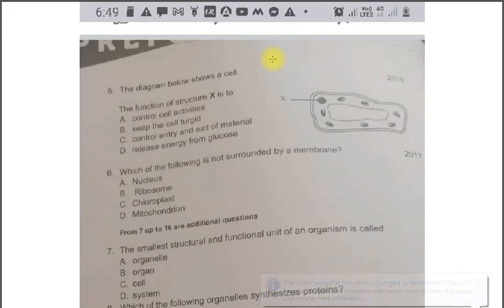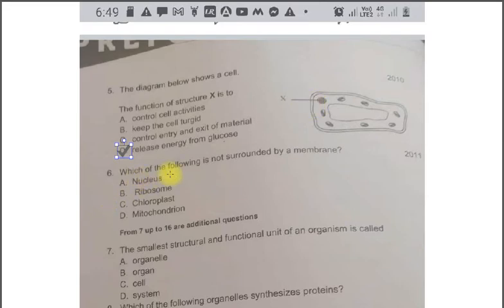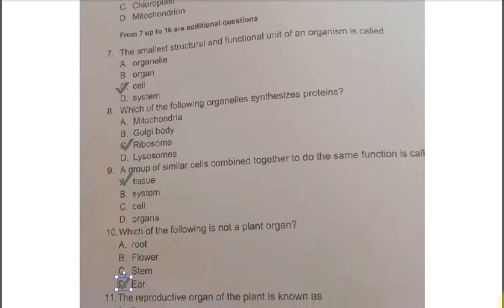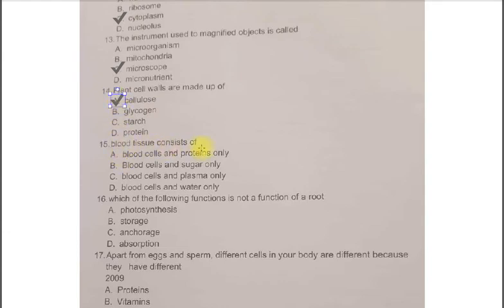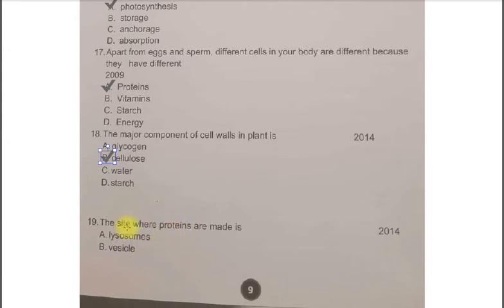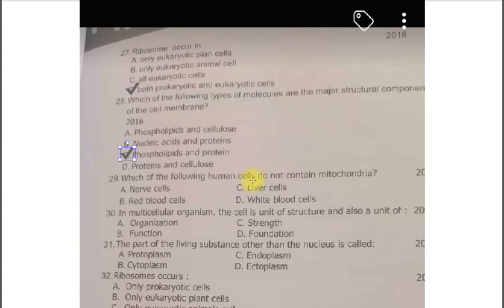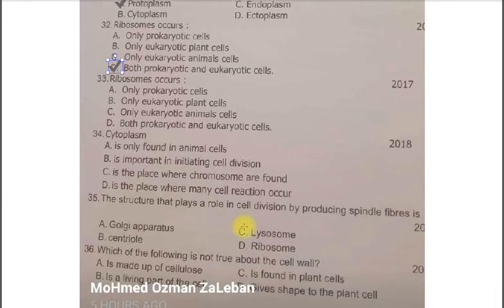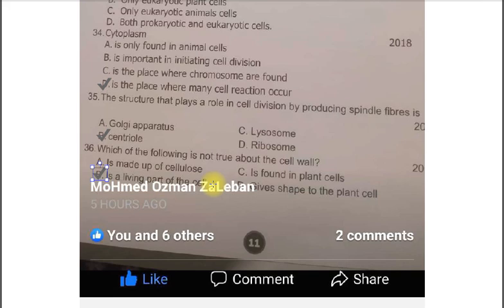CUET PG 2023 |Cell Biology MCQs| Most Expected Questions MSc Microbiology Entrance Exam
CUET 2023
In this video important MCQs on cell biology and their answers are discussed. These are most expected questions for NEET 2023, CUET-PG Exam, ICMR_JRF, ICAR exam, GATE exam, CSIR-UGC-NET exams.

Cell Biology MCQs
CUET 2022
CUCET 2022
CUET preparation
CUCET preparation
Solved Question paper on Cell Biology
Most Expected Questions for Msc NEET
Microbiology and Lifesciences Tutorials.
Most Expected Questions on cell Biology
MSC Microbiology
Medical Microbiology
Nursing
Cell Biology
Life Sciences